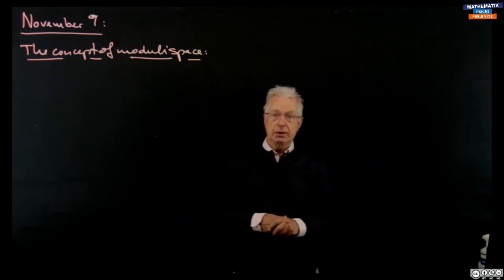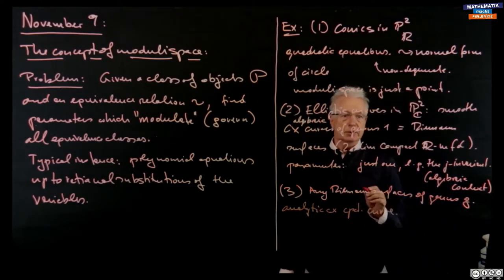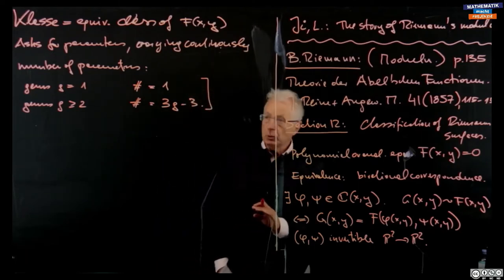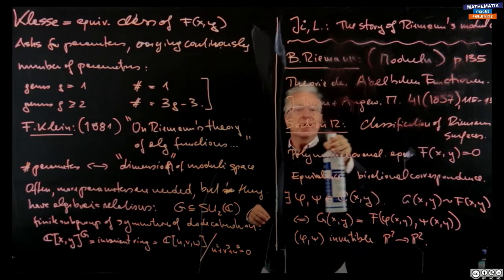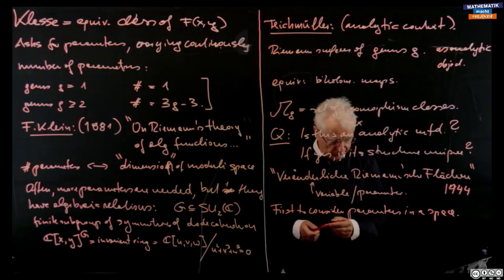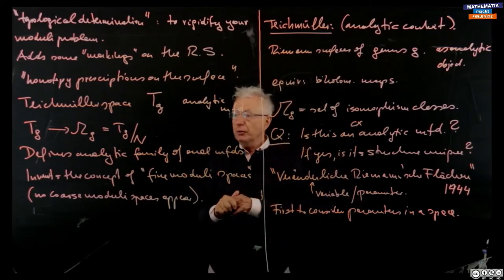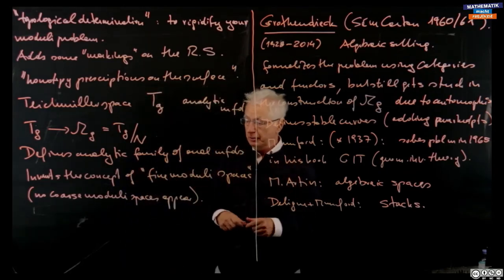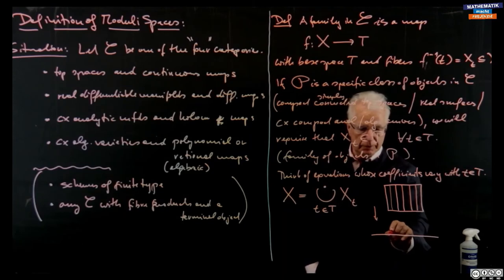Moduli of n points on the projective line - Part 7